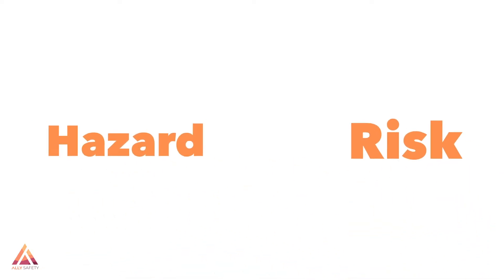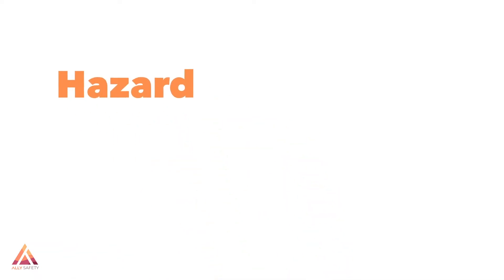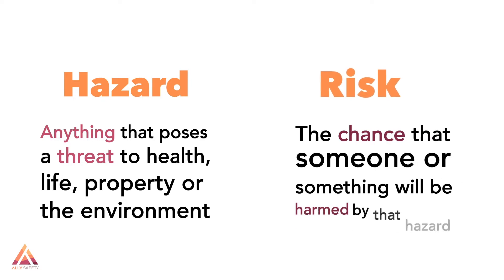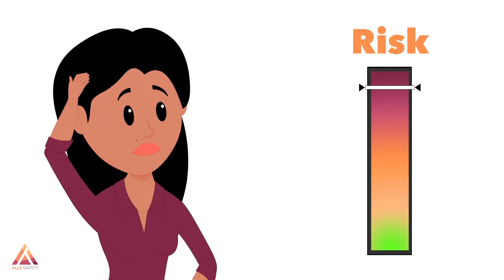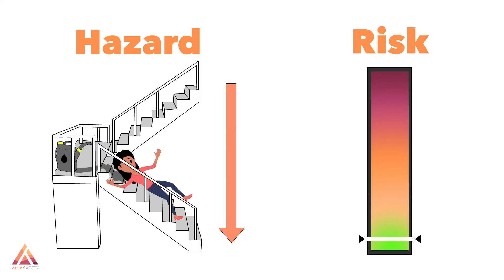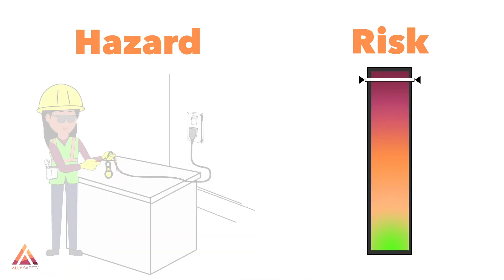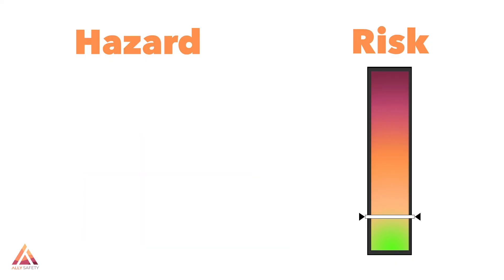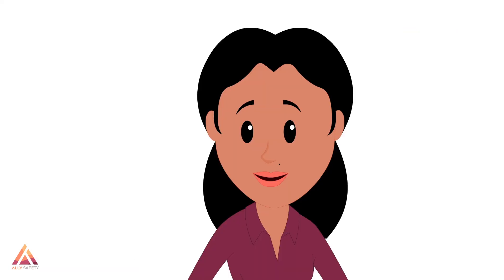HAZARD VS. RISK | Animated video with explanation, differences, and examples (with Hindi subtitles).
Hazard vs risk - what's the difference? We tend to use these words interchangeably but if understanding the difference between the two can actually help us to make us more effective in workplace safety.

HAZARD VS. RISK

A hazard is a source of danger. Think of it as anything that poses a threat to health, life, property, or the environment.

A risk is the chance that someone or something will be harmed by that hazard.

To stay safe, we just need to recognize hazards and take the steps necessary to reduce our risk.

Ally Safety
720 SE 160th AVE

Hazard vs. Risk Video